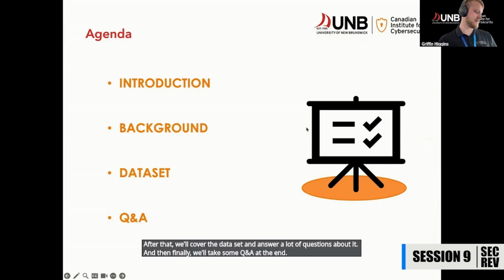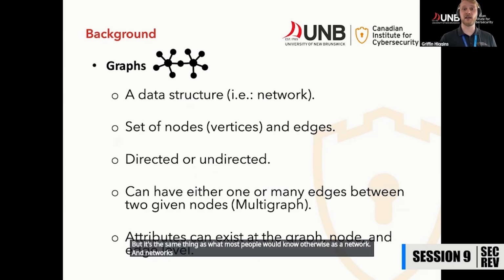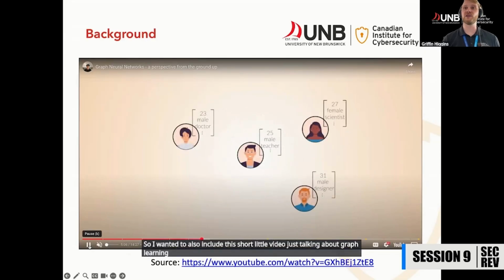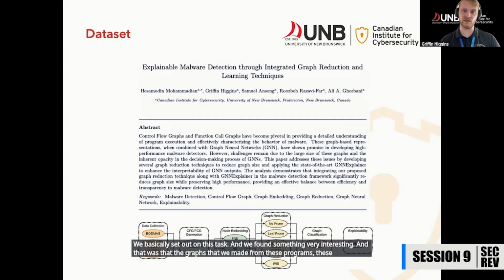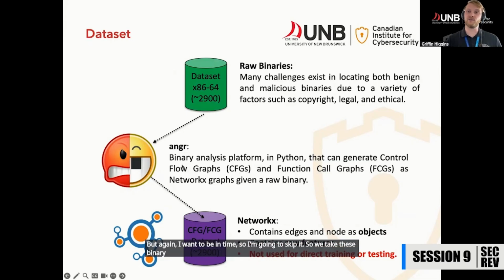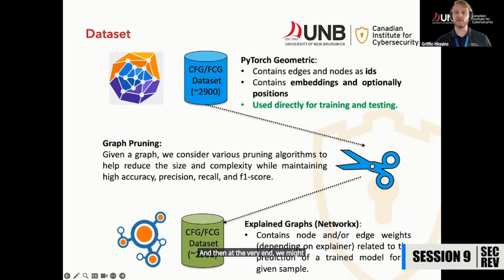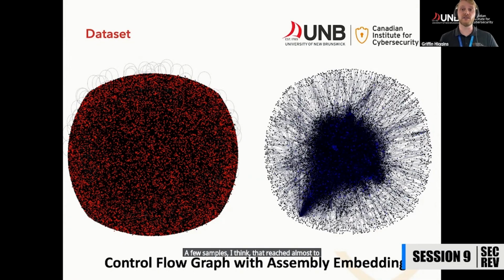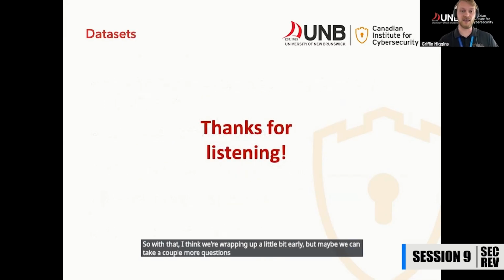CIC Statically Generated Graphs for Malware Analysis (CIC-SGG-2024) by Griffin Higgins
Recorded as part of the May 9 Cybersecurity Revolution (SECREV) event for cybersecurity research with introduction and Q&A by Sumit Kundu, Strategic Collaborations & Partnership Development Officer.

🔐 Control flow graphs (CFGs) and function call graphs (FCGs) have become pivotal in providing a detailed understanding of program execution and effectively characterizing the behaviour of malware. These graph-based representations, when combined with graph neural networks, have shown promise in developing high-performance malware detectors. As part of our work, we generate CFGs and FCGs for the BODMAS, DikeDataset, and pe-machine-learning-dataset datasets using the angr Python library. Additionally, we also provide embeddings of graphs and explanations for use in machine learning tasks.

Griffin Higgins is a PhD student in Computer Science at the University of New Brunswick (UNB) and Cybersecurity Software Developer at the Canadian Institute for Cybersecurity (CIC). He completed his Bachelor of Computer Science, Bachelor of Arts in Sociology, and Master of Applied Cybersecurity + Research Intensive Cyber Knowledge Studies from UNB in 2020, 2021, and 2022, respectively. His research interests include cyber threat intelligence, privacy-preserving deep learning, and adversarial machine learning.

• Cybersecurity researchers & analysts exploring malware detection, static analysis, and advanced graph‑based techniques.
• PhD students, graduate researchers & academics studying graph learning, explainable AI, adversarial ML, or program analysis.
• Malware analysts & reverse engineers interested in control-flow graphs, function-call graphs, and large‑scale binary analysis.
• Machine learning engineers & data scientists wanting real‑world graph datasets for model development, benchmarking, or experimentation.
• Security software developers & threat‑intelligence teams evaluating new approaches for behavioral malware classification.
• Educators & students seeking accessible examples of static program graphs, embeddings, and GNN‑based detection pipelines.
• Anyone working with large, complex datasets related to binaries, embeddings, or multi‑stage ML workflows.

🔒 About CIC
The Canadian Institute for Cybersecurity at the University of New Brunswick is globally recognized for its cybersecurity datasets, advanced research, and collaboration with academia, industry, and government.

46 Dineen Drive, Fredericton, NB E3B 9W4

00:00 Speaker Intro
00:19 Griffin’s Background
01:16 Agenda Overview
01:29 Malware Graph Preview
02:02 What You Should Know
03:18 What Is Malware?
03:40 Malware Detection Basics
04:05 Static Analysis
04:26 What Are Graphs?
04:56 Program Graphs
06:19 Graph Learning
06:57 Message Passing Example
08:11 Graph Learning Tasks
08:48 Why Create This Dataset?
09:18 Dataset Origins
10:08 Pipeline Overview
10:22 Getting Malware Samples
11:05 Building CFGs & FCGs
12:51 Attribute Graphs Explained
13:05 Building Embedding Graphs
13:47 Graph Reduction Stage
14:03 Explanation Stage
14:27 Using the Dataset for ML
14:54 What’s Included in CIC SG
15:26 Graph Examples (Function Graphs)
16:06 Large CFG Examples
16:49 Where to Download
17:27 Dataset Structure on Server
18:09 Credits & References
18:26 Summary
18:44 Q&A Begins
19:15 Q1: Biggest Challenge with Static CFGs/FCGs
20:40 Q2: What Else Researchers Can Do
22:33 Q3: Industrial Applications
23:51 Q4: Function & Assembly Embeddings
25:14 Closing Remarks